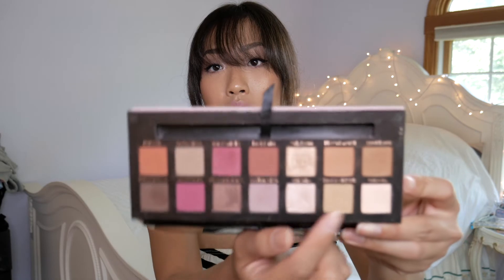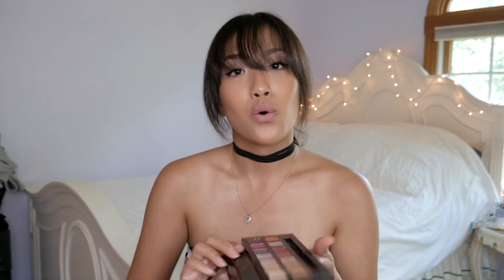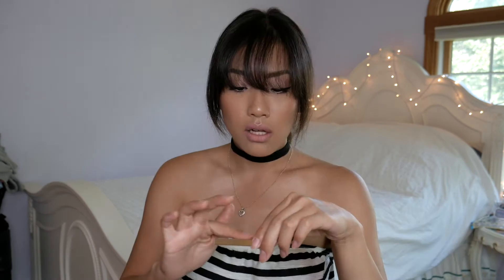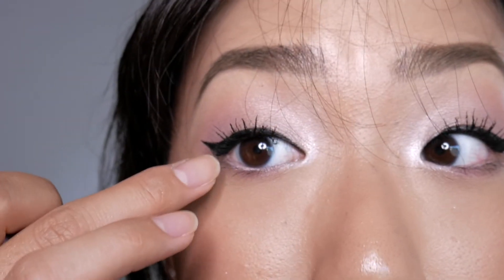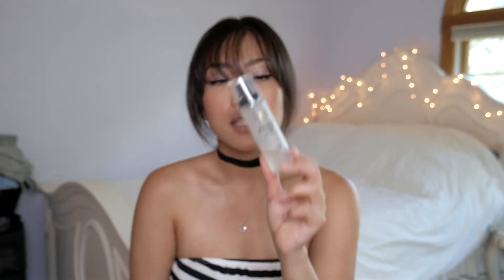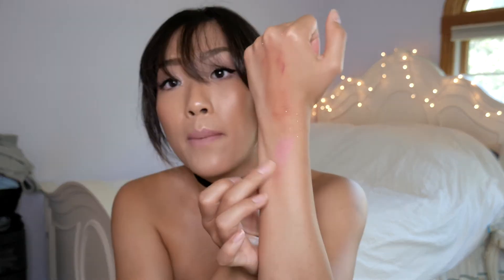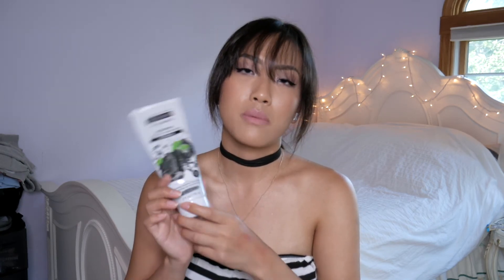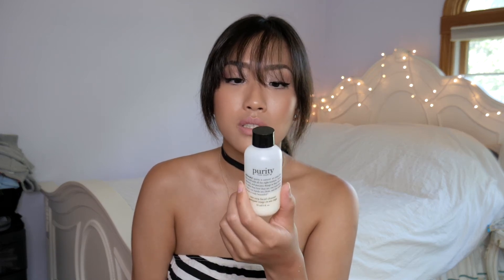JUNE FAVORITES (& FLOPS) 2017 | JAIME PARK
HELLLLLO :)

TO START-- I'm baaaaackkkkk with a FIRST ever FAVORITES video on my channel! I actually had a bunch of new/old products I came to suuuper love in the month of June, hope y'all enjoy!

P.S. I apologize for this video being super sloppy(?)... the focus was in and out AS USUAL + the lighting was constantly changing.. I really promise to learn how to fix all of this so it'll be consistent in the future :( PLEASE FORGIVE ME & THANK YOU for being patient while I'm in the process of learning everything!

Thank you SO SO SO much for watching! I hope you have an awesome day/night wherever you are!

CAMERA: Panasonic LUMIX DMC-G7KK DSLM